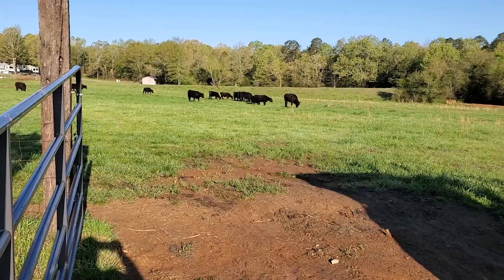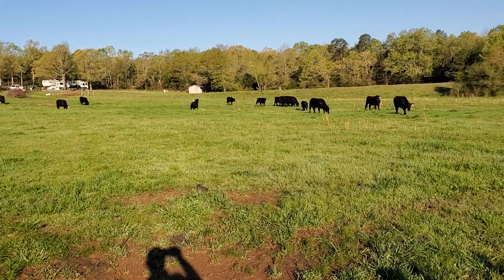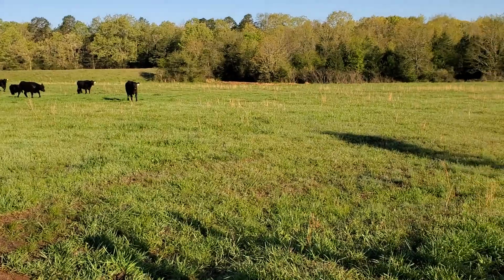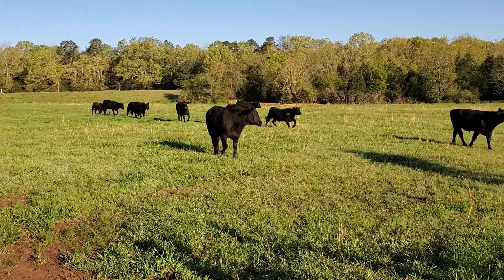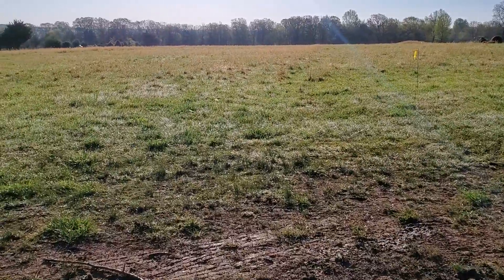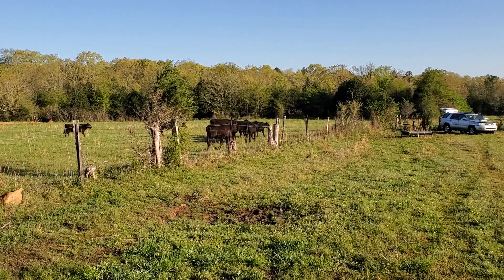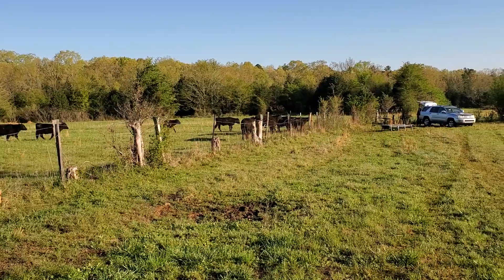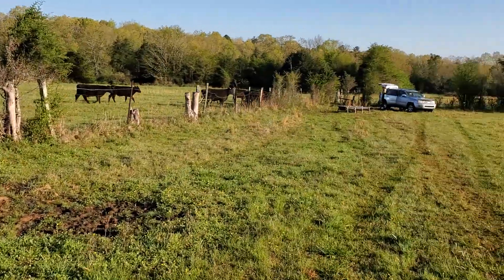Moving steers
We are moving the cows to a new paddock.